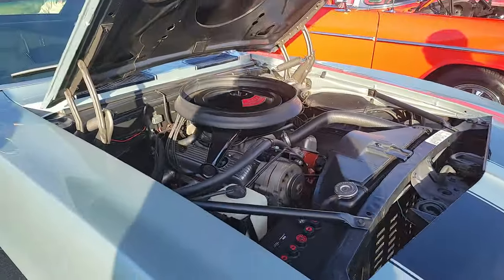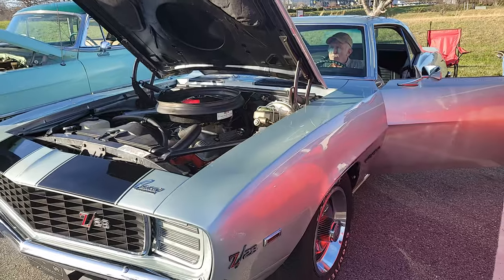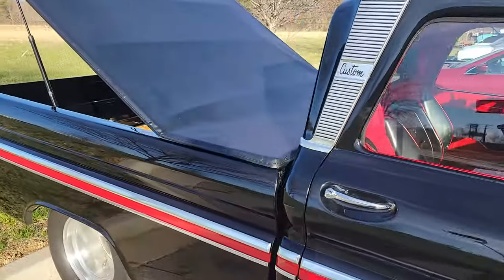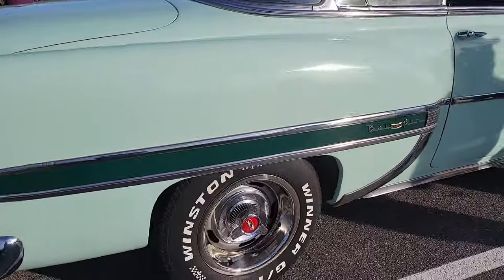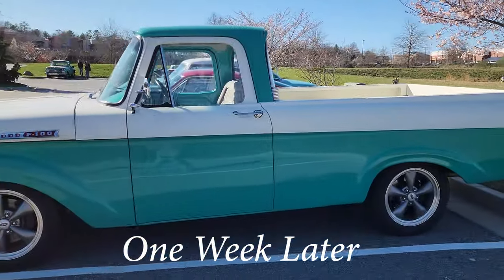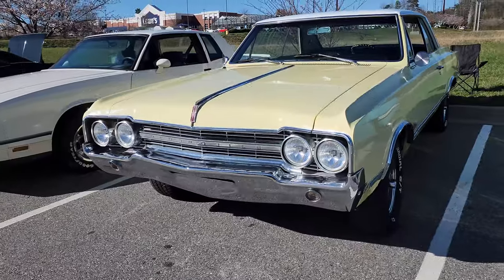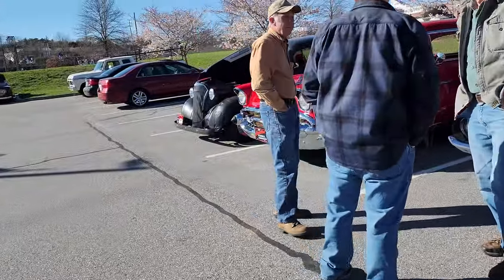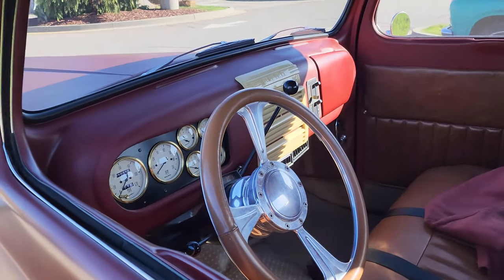Awesome Cruise In Car Show 2024 in Weaverville, NC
This video is a compilation of the first 2 Tuesday evening Cruise In/Car Show in March 2024 at the Taco Bell parking lot in Weaverville, NC. This is a great group of people and vehicles. We really hope you enjoy.

We have so much amazing video content to share with you, please watch all the videos to the end and share them with your friends.

 We specialize in photographing and videoing classic muscle cars and other great rides like Ford, Chevy, Mopar, Chrysler, Dodge, Studebaker and AMC.

Thank you all so much for your interest and support of this channel. We are so blessed.

If you have a vehicle you would like to have photographed please let us know

I shot this video on a Samsung Galaxy s21 with a DJI OM5 gimbal for super smooth footage and no camera shake. If you are interested, I will leave a link below where you can purchase this gimbal for yourself.

For all of your auto parts needs, go